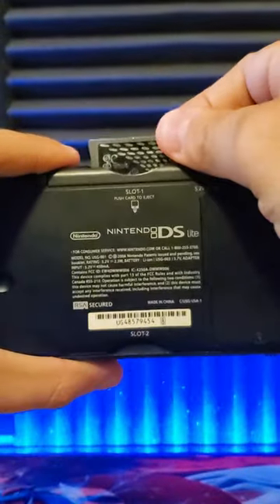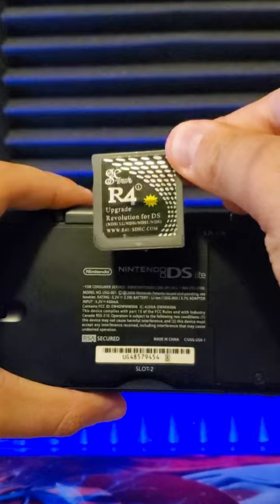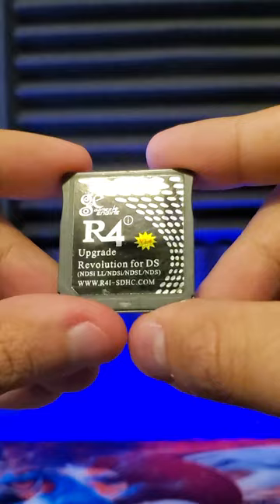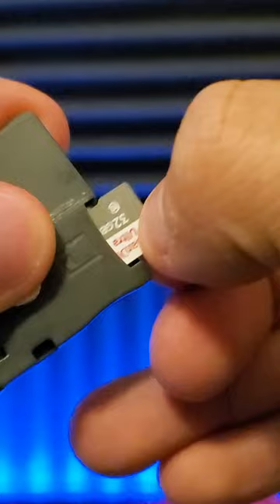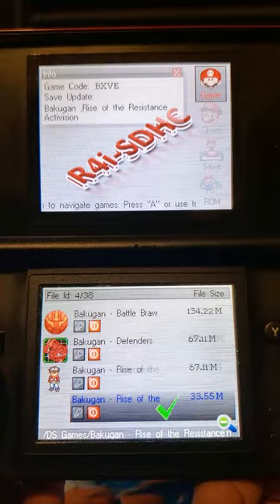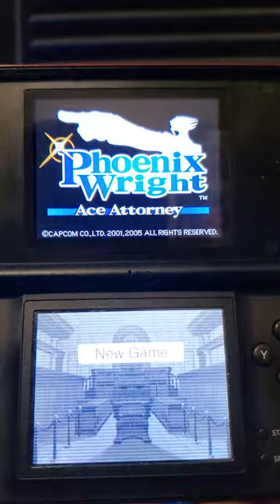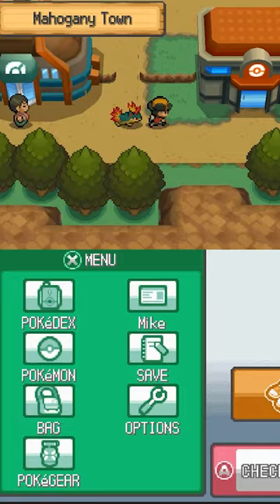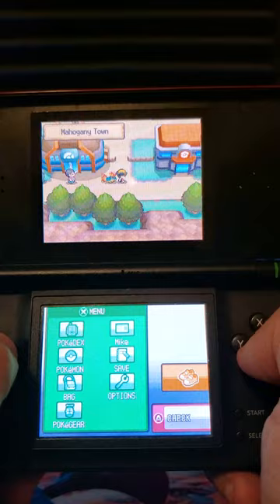R4 Card on Nintendo DS! | Mikeinoid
The R4 card is a fantastic accessory for the Nintendo DS... but what exactly can it do??